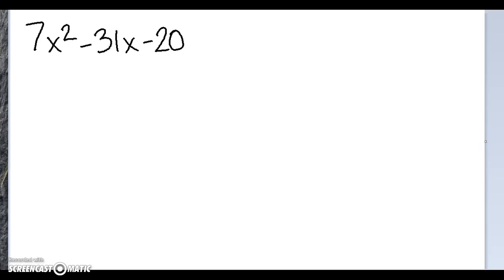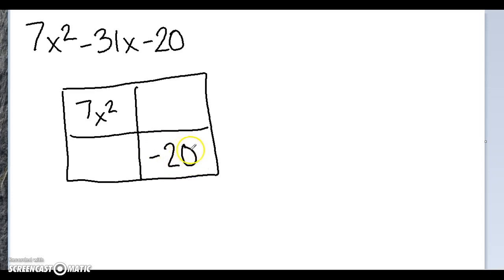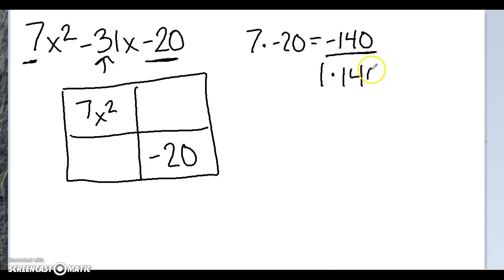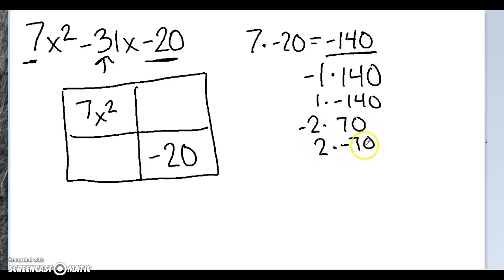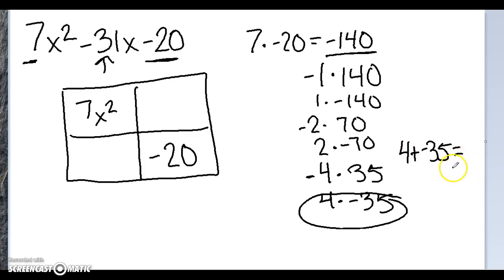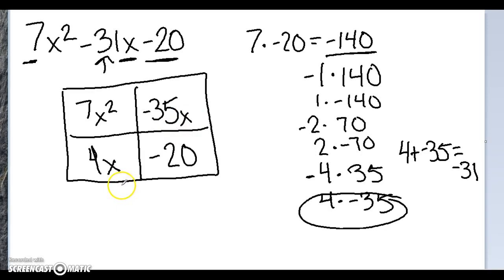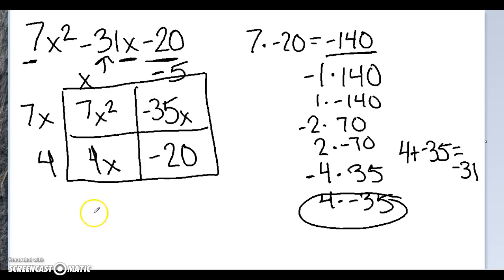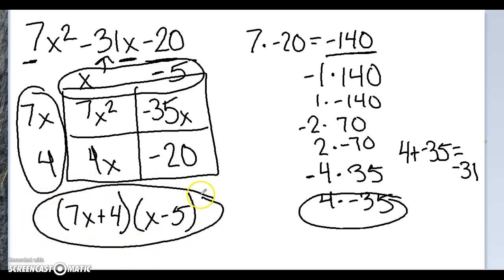Factoring Trinomials when a is not 1